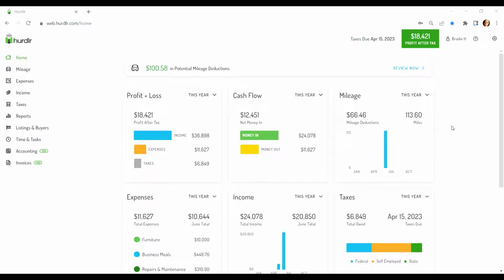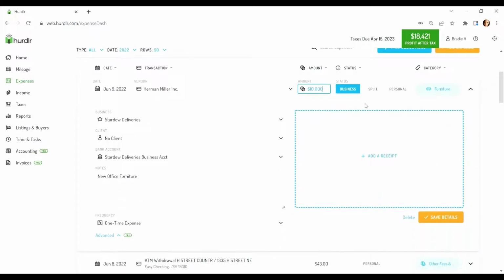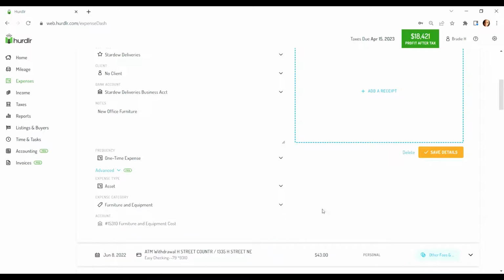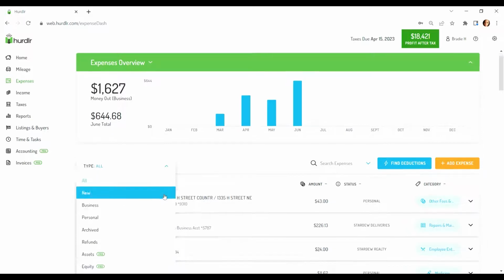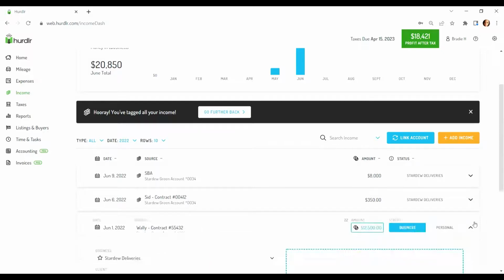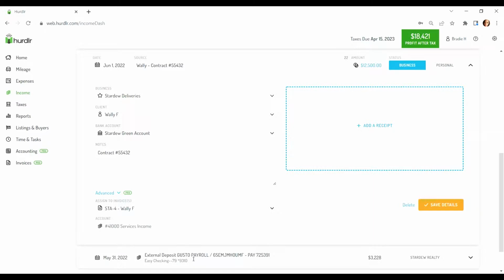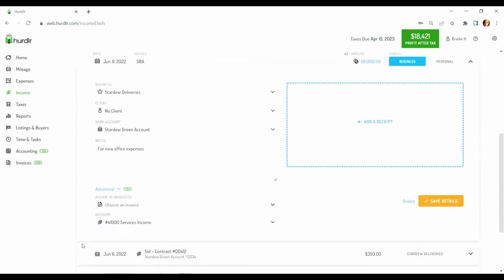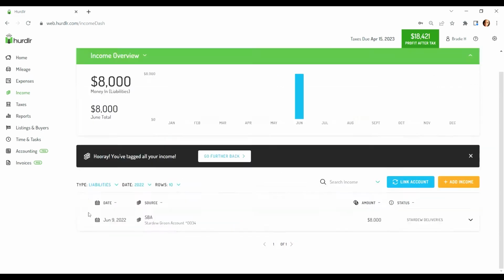Hurdlr How To: Tracking Advanced Income & Expenses – Assets, Liabilities, & Equity (Pro)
Hurdlr Pro allows users to take advantage of a number of advanced accounting and finance tracking tools. With advanced finance tracking, you can tag transactions beyond basic income and expenses, like specific types of assets, liabilities, and equity. For example, if you invest personal funds into your business, you could tag those transactions as Owner’s Capital. Advanced income and expense tracking allows you to keep your accounting as specific and accurate as possible. Advanced income and expense categories will also be recorded in your General Ledger.

In this video, you'll learn more about how to tag and view advanced income and expenses in Hurdlr.

To learn more about linking your advanced income to an invoice, check out this article